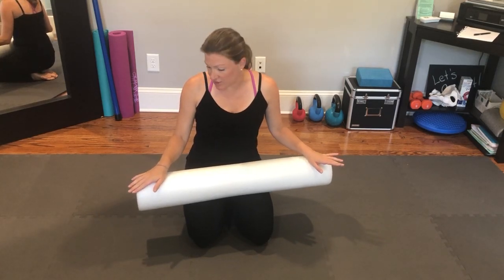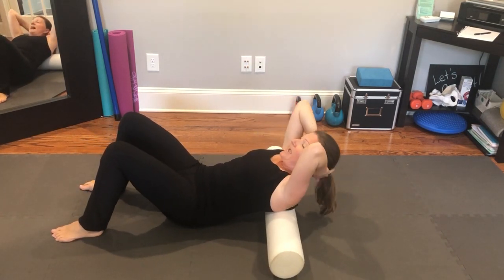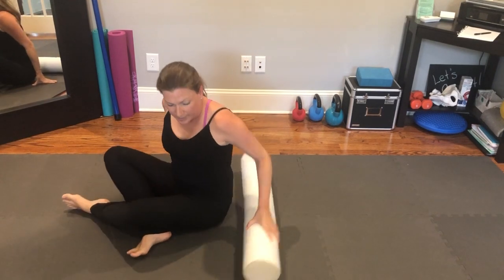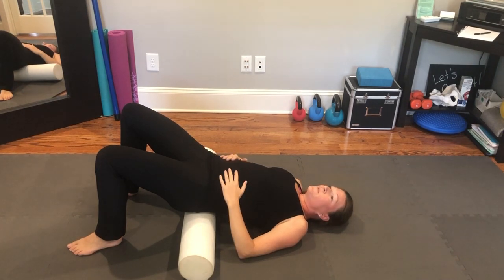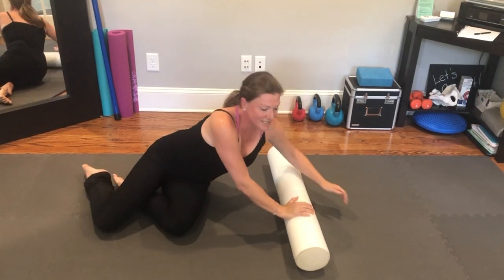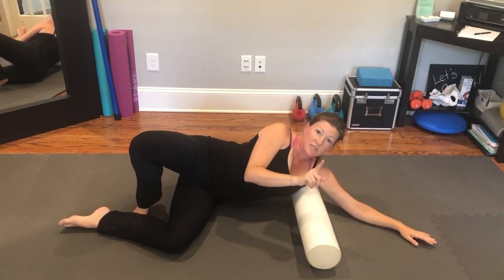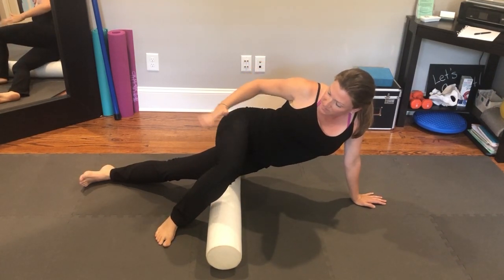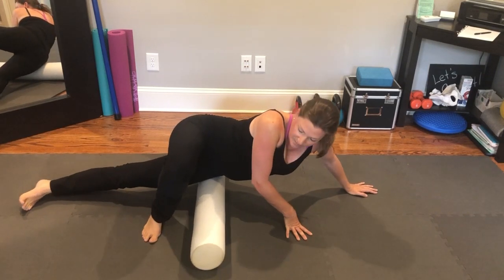Foam Roll Mobilizations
Some different ways to mobilize your body using the foam roll.